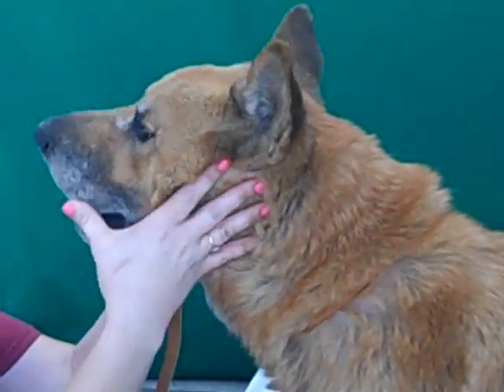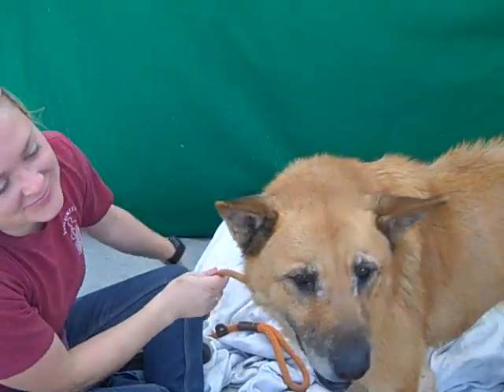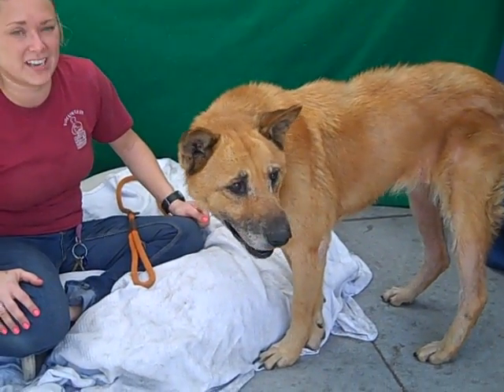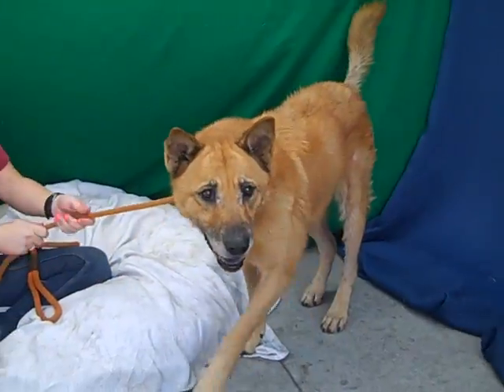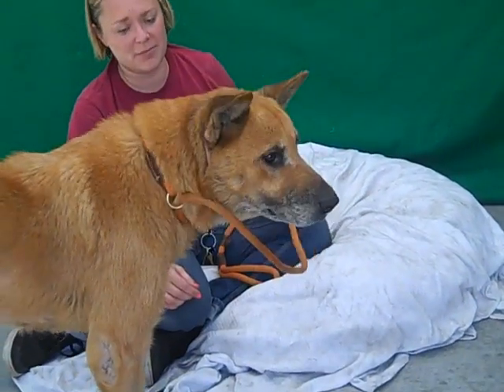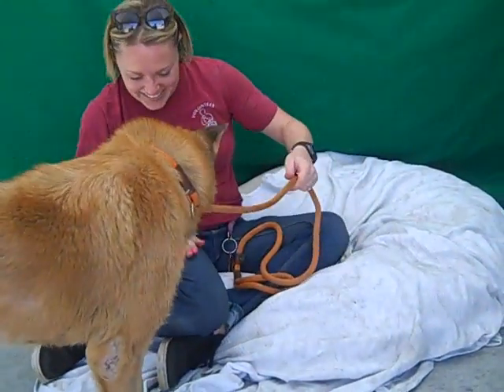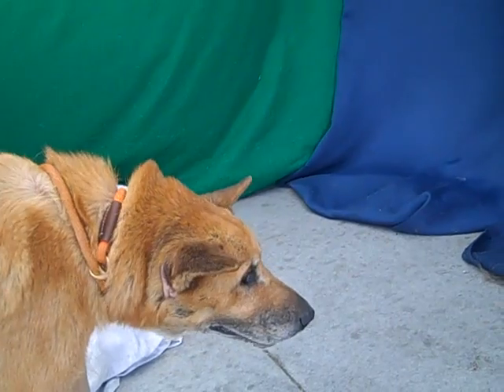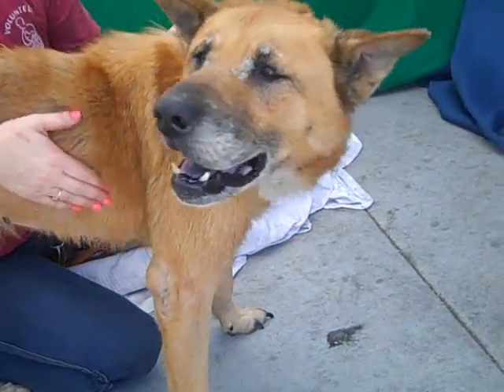A5214969 Sunny | German Shepherd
A5214969 Sunny is a good-natured 8-year-old gold-and-black female German Shepherd and Akita mix who was found as a stray in Rowland Heights and brought to the Baldwin Park Animal Care Center on August 31st. Weighing 53 lbs, Sunny is sweet, gentle and curious. She likes to be with people and appreciates gentle cuddles. It appears that Sunny has been neglected for much of her life and she needs some TLC, including regular grooming, good nutrition and a vet check-up to evaluate some skin issues.   Sunny is going to blossom in her forever home and will be a rewarding and affectionate best friend to the lucky people who adopt her.